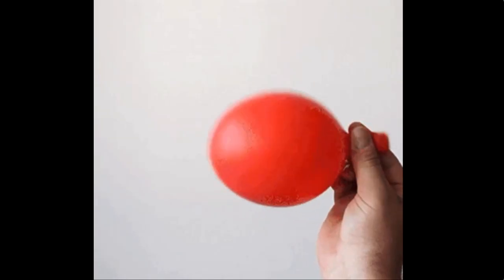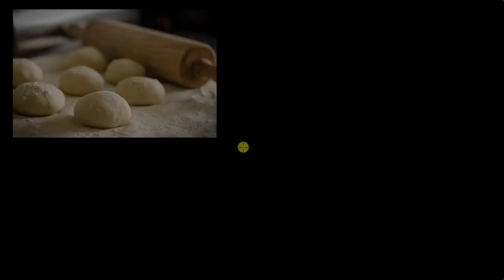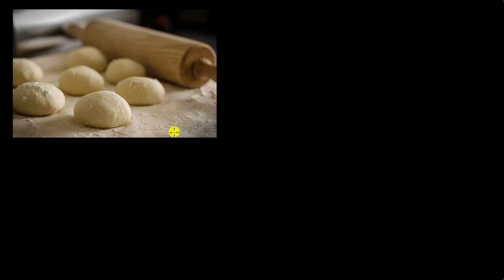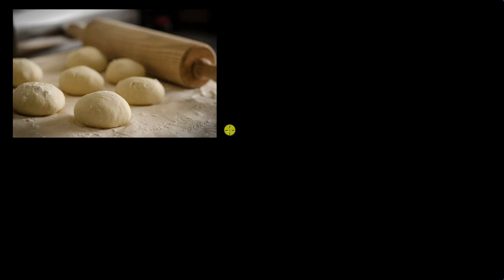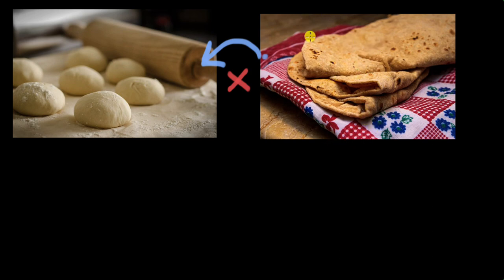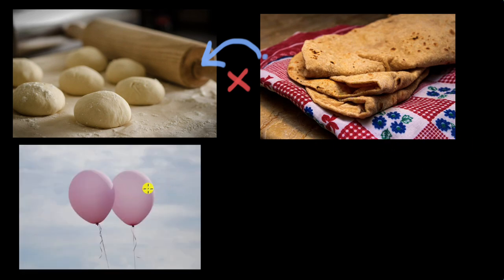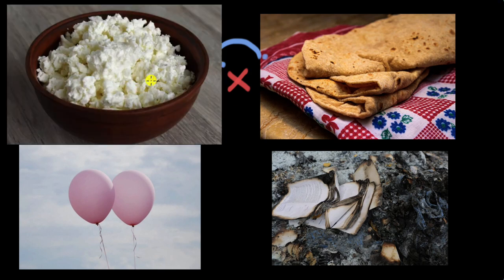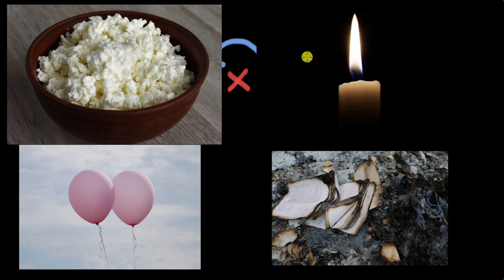Reversible and irreversible changes | Middle school chemistry | Khan Academy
Some changes can be reversed, while some can't be. Let's look at examples of the same!